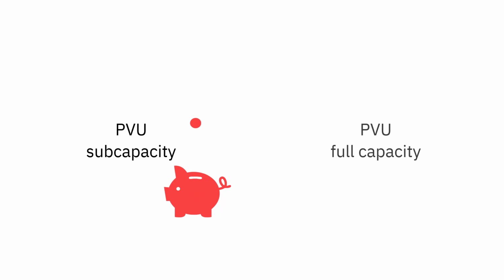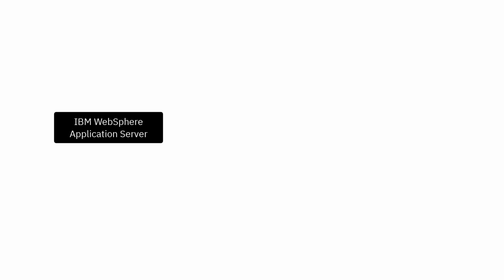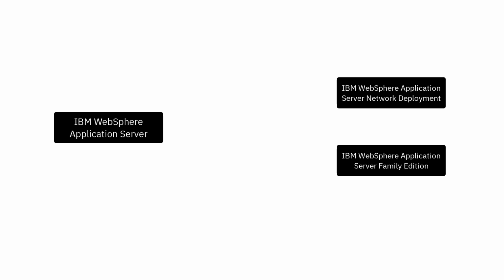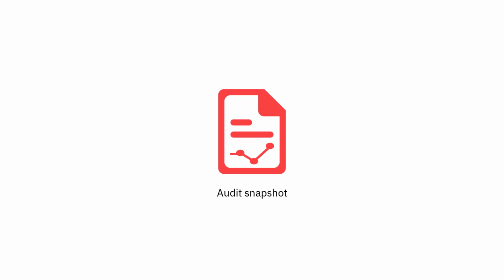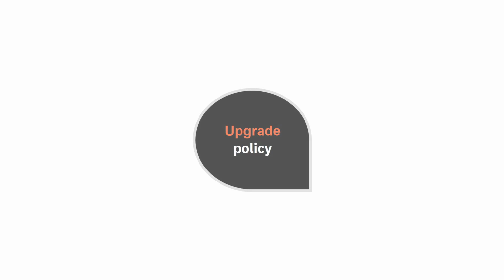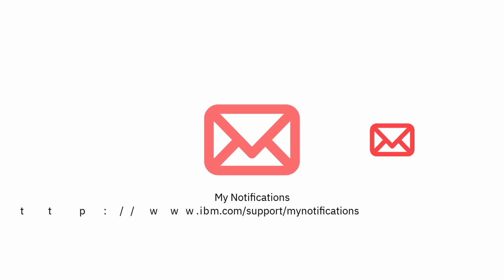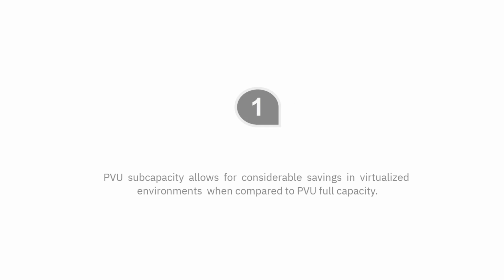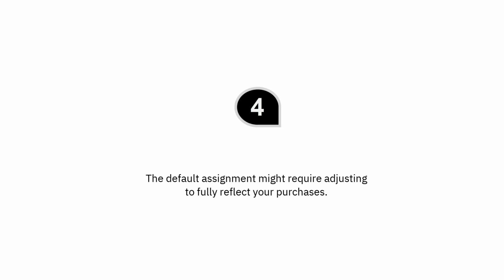Introduction to License Metric Tool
Learn what are the advantages of using License Metric Tool to inventory your IBM software.